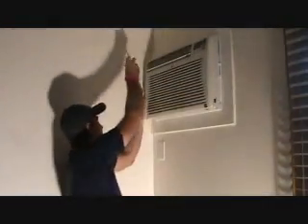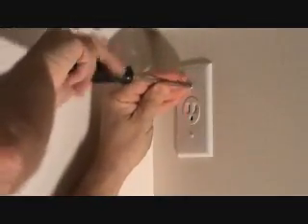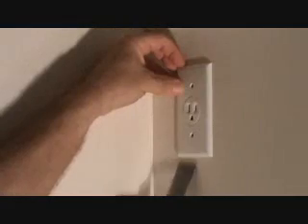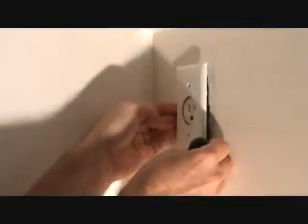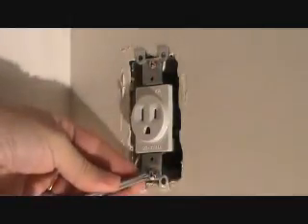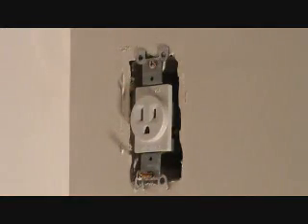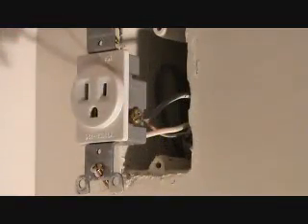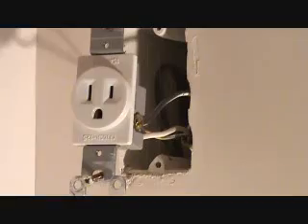How to remove an AC electrical outlet...Part 1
How to remove an AC electrical outlet (Part 1) is easy...when you know how. You don't have
to be an electrician in order to remove an AC unit outlet. Make sure the power is off though! If you remove the
AC outlet, step by step, you'll be able to do it. Joe has prepared this short instructional howto video series
with you in mind! He wants to take the doubt out of your mind with you thinking you can't remove the electrical
outlet to the AC unit. Why would you want to remove the AC outlet anyway? Well. you might have a broken &/or
defective electrical AC outlet. Or there might be a loose wire nut or connection in the existing AC outlet
junction box that you need to check out. Or you might even want to install something like a 4 hour timer to your
AC unit. Why would you have to remove the existing AC outlet for that. ? Ha! Joe will shortly have those videos on his
channel too! Anyone out there want to save money on their monthly electricity bill?